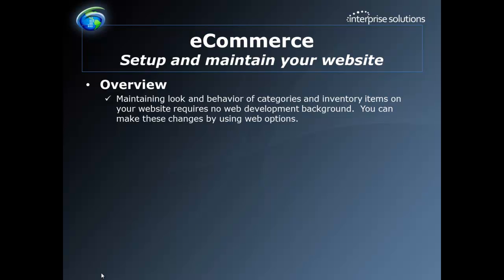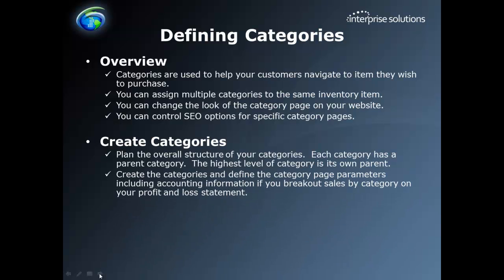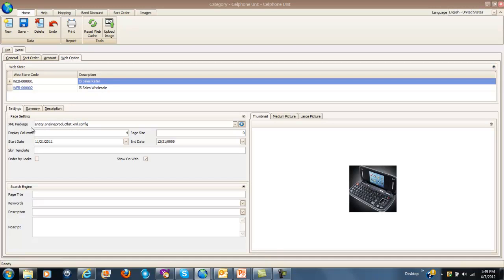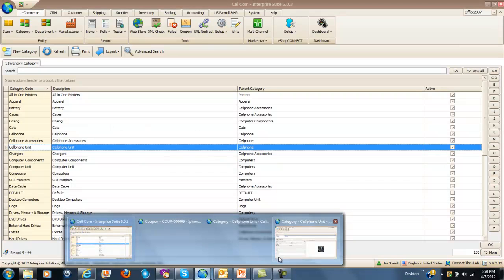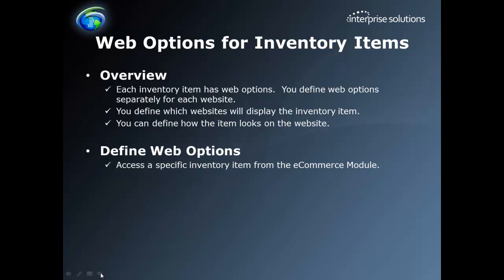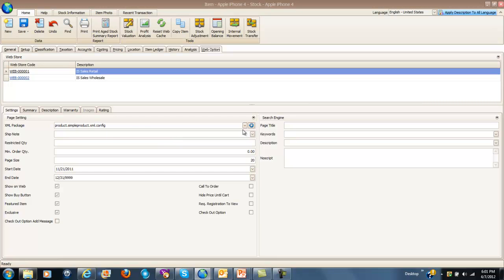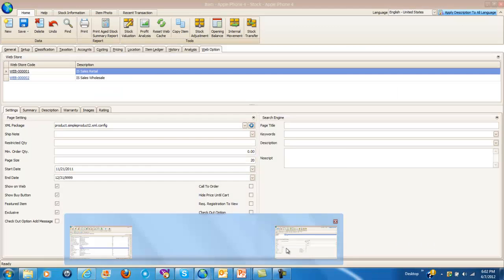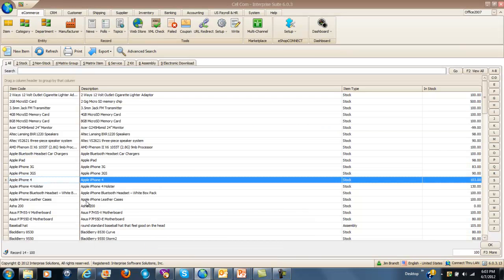eCommerce Part 2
The second video of a two video seriers demonstration of Interprise Suite eCommerce Module